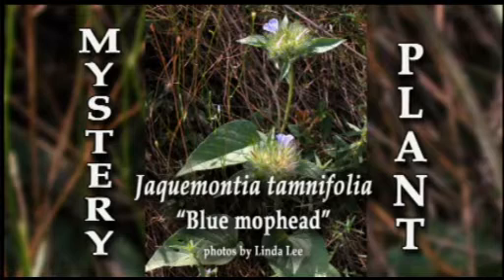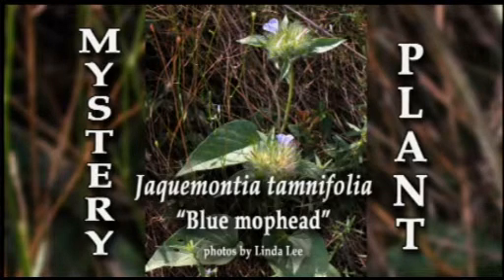Can You Solve the Mystery?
Clue: This plant is a cousin of the morning glory and is most often thought of as a weed. Click on the link to find the answer!